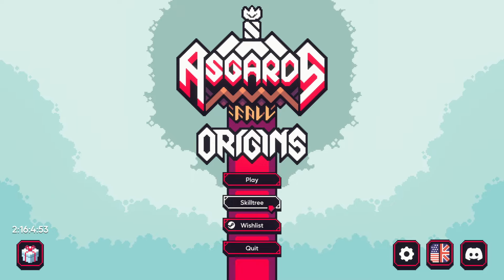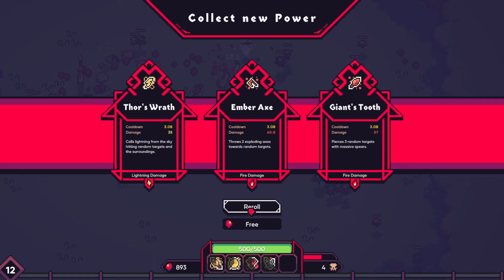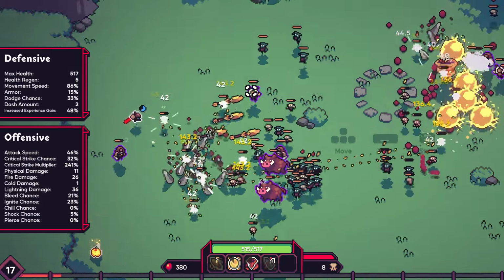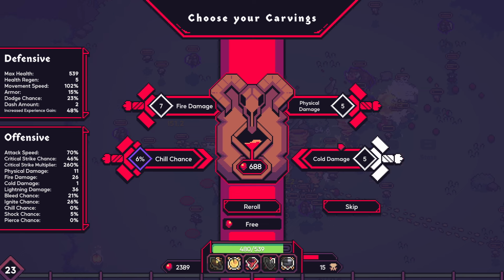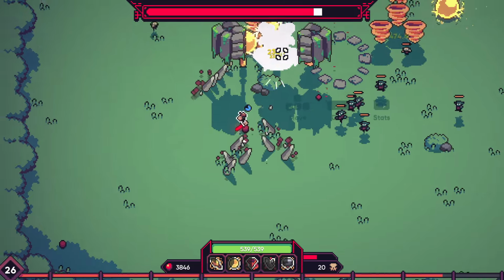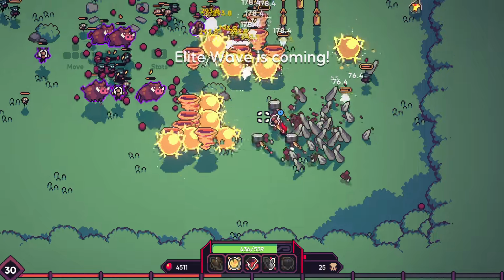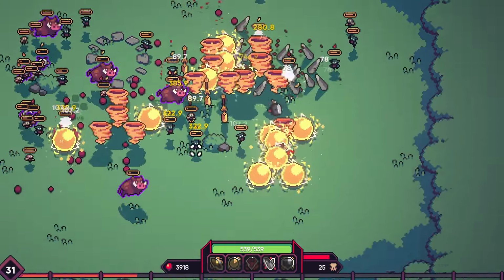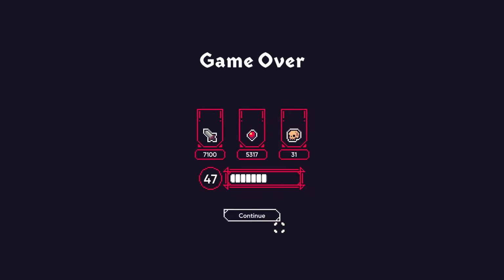Mass Projectiles Go Absolutely Crazy!!! | Asgard's Fall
Asgard's Fall Origins - Using only skills that we manually aim!

"Embark on an epic saga in Asgard's Fall, a norse Survivors-like Roguelite. Fight your way through hordes of creatures and let the gods feel your relentless wrath. How will your saga unfold?"